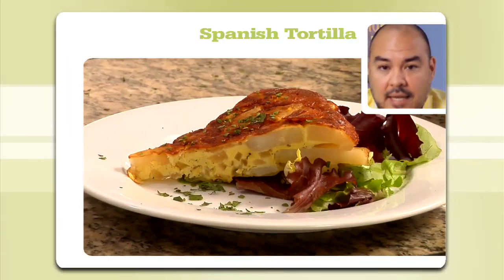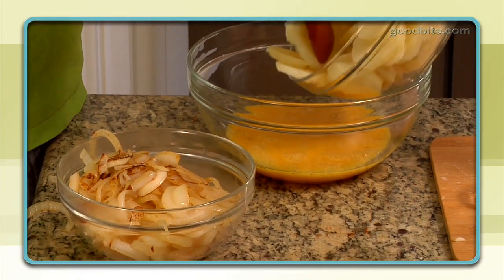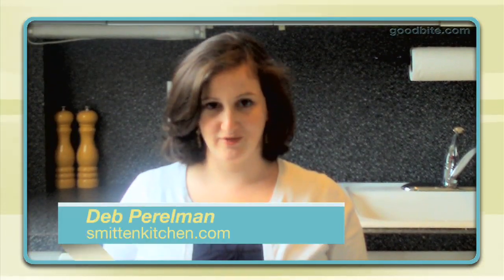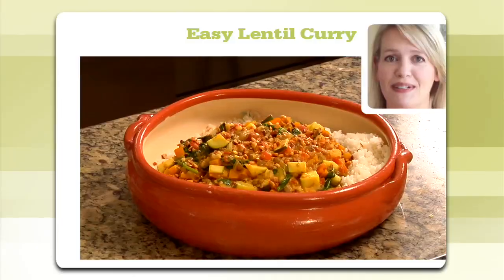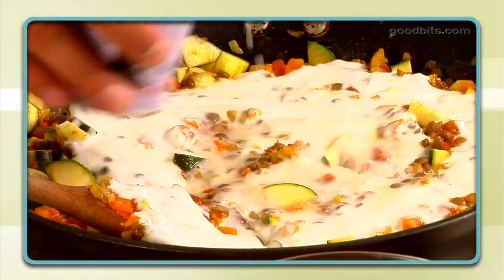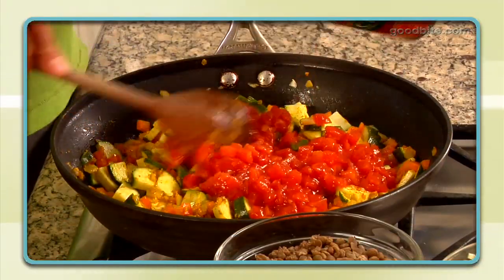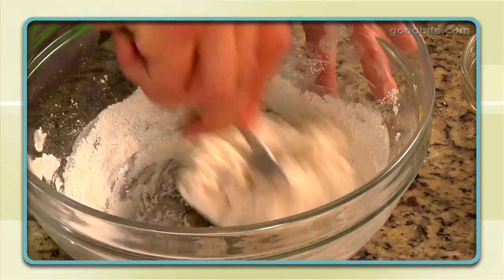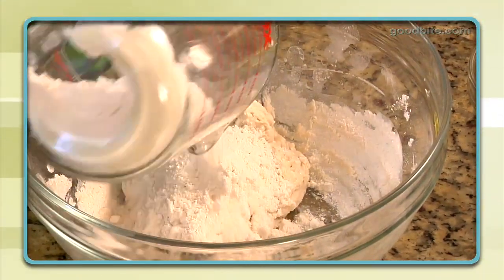GoodBite: Ultimate $10 Dinners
Good Bite says: There's no doubt about it, times are tough. Don't worry, our contributors are here for you. Deb, Matt and Julie serve up recession-ready recipes that will feed your family for under $10. Matt shares his abundant Spanish Tortilla, while Deb has a Pizza Margarita recipe so inexpensive and easy it will make Domino's prices seem outrageous. Julie looks out for your health, as well as your wallet, with her Easy Lentil Curry. Our bloggers are happy to lend a helping hand with cheap eats so satisfying you might have to loosen your belt at the table... even when you have to tighten it everywhere else.